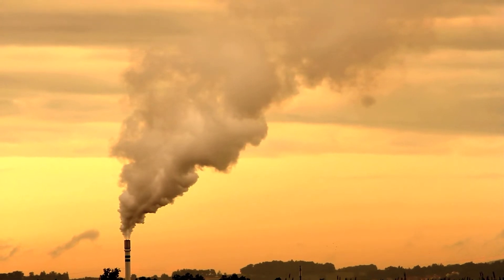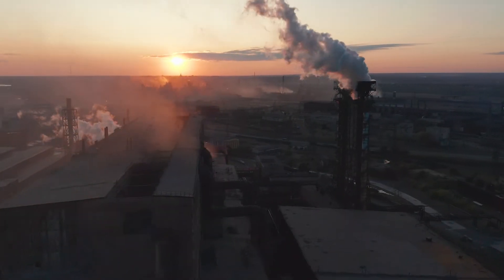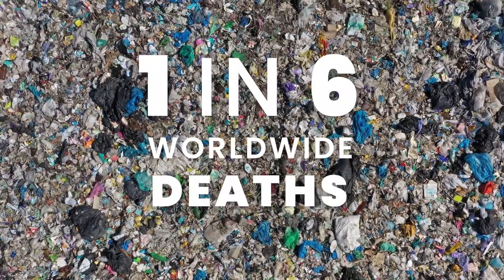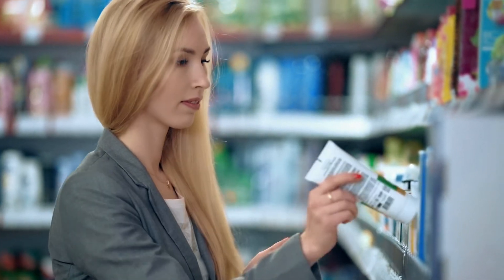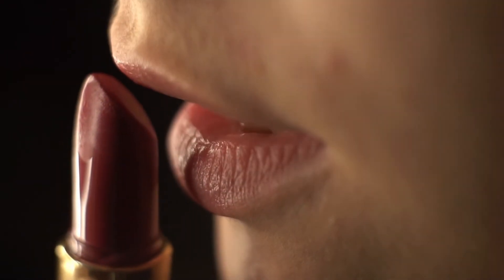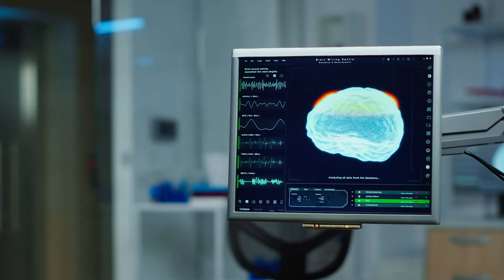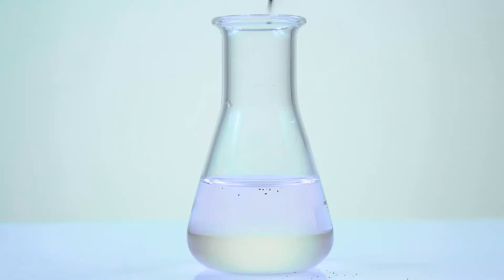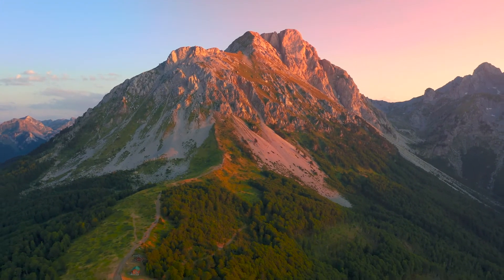The Truth About Industrial Pollution and How It Impacts Our Health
𝗜𝗻𝗱𝘂𝘀𝘁𝗿𝘆 𝗿𝗲𝗹𝗲𝗮𝘀𝗲𝘀 𝘁𝗵𝗼𝘂𝘀𝗮𝗻𝗱𝘀 𝗼𝗳 𝗱𝗶𝗳𝗳𝗲𝗿𝗲𝗻𝘁 𝗰𝗵𝗲𝗺𝗶𝗰𝗮𝗹𝘀 𝗶𝗻𝘁𝗼 𝘁𝗵𝗲 𝗲𝗻𝘃𝗶𝗿𝗼𝗻𝗺𝗲𝗻𝘁.
Industrial activities are a source of pressure on the environment in emissions to the atmosphere and water ecosystems, waste generation, and resource consumption.

The use of chemicals in products and processes can result in their release into the environment.

For example, some of these chemicals can be found in our homes' cleaning supplies and personal care products.

These chemicals have been linked to cancer, reproductive and developmental toxicity, endocrine disruption, and other health concerns.

Pollution and toxins cause at least 𝗻𝗶𝗻𝗲 𝗺𝗶𝗹𝗹𝗶𝗼𝗻 𝗽𝗿𝗲𝗺𝗮𝘁𝘂𝗿𝗲 𝗱𝗲𝗮𝘁𝗵𝘀; 𝗼𝗻𝗲 𝗶𝗻 𝘀𝗶𝘅 𝗱𝗲𝗮𝘁𝗵𝘀 𝘄𝗼𝗿𝗹𝗱𝘄𝗶𝗱𝗲 𝗶𝘀 𝗿𝗲𝗹𝗮𝘁𝗲𝗱 𝘁𝗼 𝗽𝗼𝗹𝗹𝘂𝘁𝗶𝗼𝗻-𝗿𝗲𝗹𝗮𝘁𝗲𝗱 𝗱𝗶𝘀𝗲𝗮𝘀𝗲𝘀

Cosmetic products, such as make-up, facial creams, etc., have become part of our daily routine. But unfortunately, we often don't know that the majority of them contain chemicals that harm the environment.

Most people don't think twice about using shampoo, face wash, or body lotion, but these products go down the drain and can eventually find their way into our waterways.

Some of the most common pollutants found in cosmetics include:
𝟭. 𝗣𝗵𝘁𝗵𝗮𝗹𝗮𝘁𝗲𝘀: These chemicals are used to make products more pliable and extend their shelf life. They have been linked to endocrine disruption, reproductive problems, and cancer.
𝟮. 𝗣𝗮𝗿𝗮𝗯𝗲𝗻𝘀: These preservatives are used to prevent the growth of bacteria in cosmetics. They have been linked to cancer and reproductive issues.
𝟯. 𝗟𝗲𝗮𝗱: This heavy metal is frequently used in lipsticks, hair dyes, and other products. It can cause neurological damage and other health difficulties.
𝟰. 𝗣𝗲𝘁𝗿𝗼𝗹𝗮𝘁𝘂𝗺: A by-product of petroleum processing, petrolatum is used as a moisturizer in various cosmetics. It can be contaminated with polycyclic aromatic hydrocarbons (PAHs) linked to cancer.

These are just some of the most common pollutants found in cosmetics. So what can we do to avoid further contamination? First, keep in mind a list of ingredients to avoid. Then, check the labels of what you buy to ensure that you never use ingredients that affect your health or the environment. It is in your hands to make the safer choice for our planet.

𝗖𝗼𝗻𝘁𝗲𝗻𝘁
0:00 - Intro
0:26 - Chemicals at home
1:23 - Phthalates
1:37 - Parabens
1:48 - Lead
2:00 - Petrolatum

𝗡𝗢𝗧𝗘: All ChemCream, ÆTHEION®, 2+Topicals, and AniViva®, products are free of harmful ingredients.